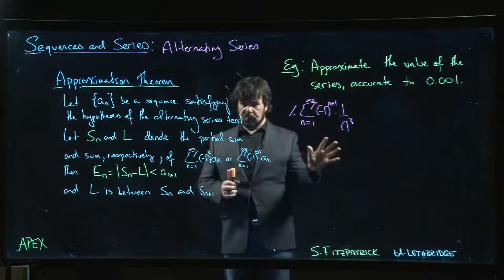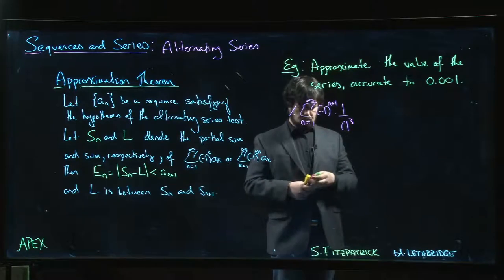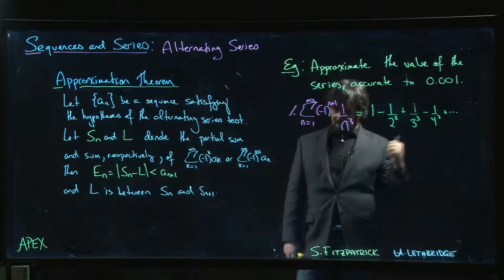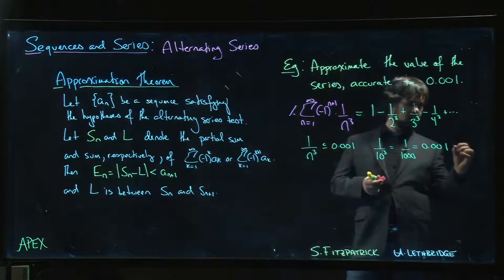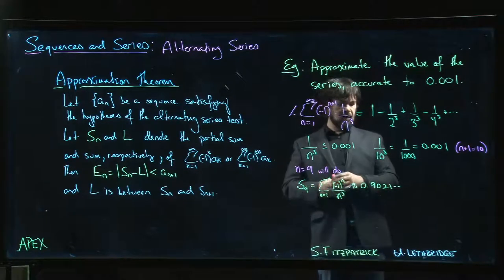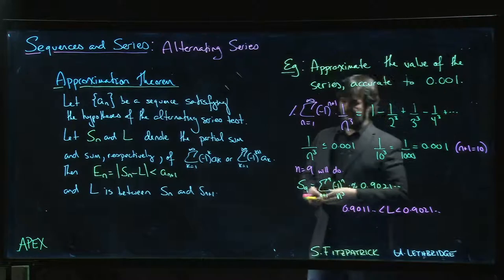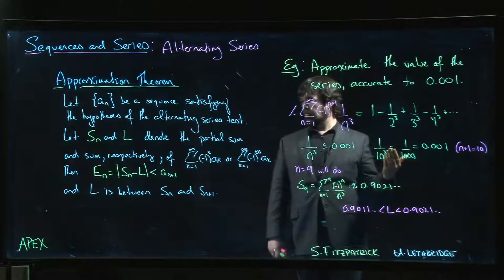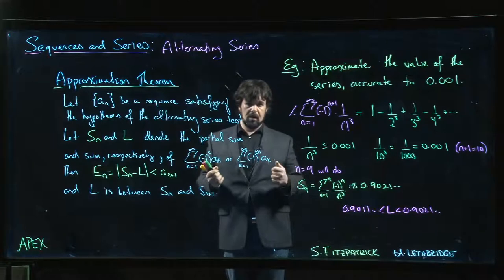Sequences and Series: Alternating Series - 04. Example